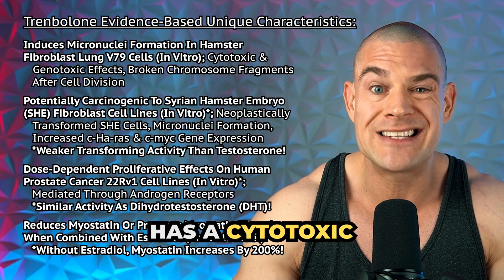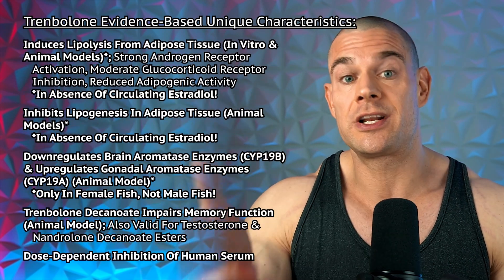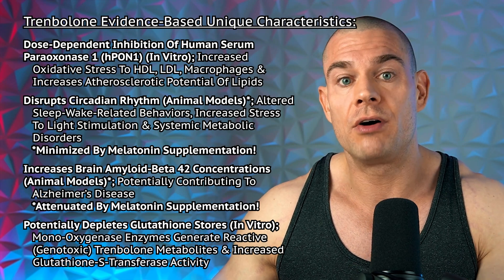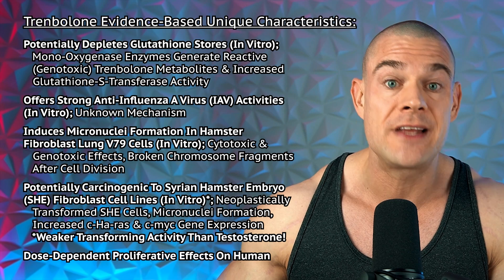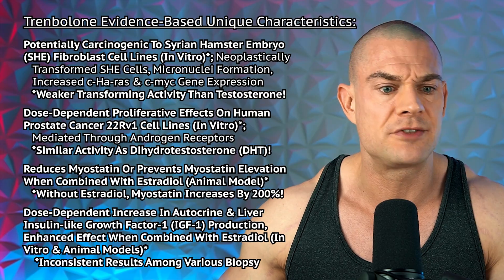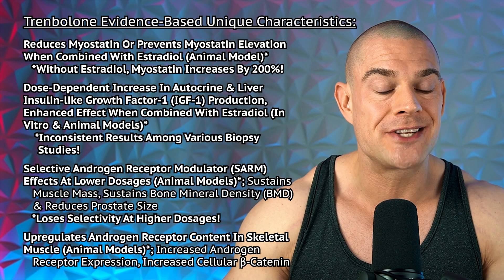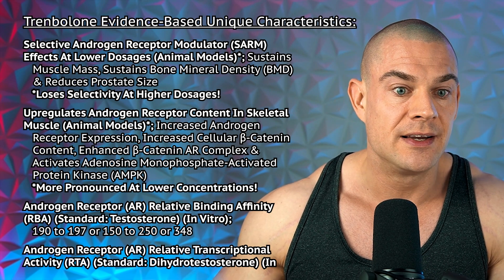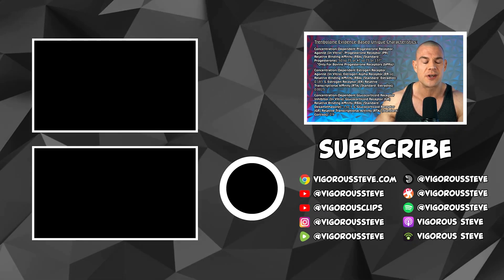Trenbolone | Cytotxic, Genotxic, Carcinogenic? Can We Mitigate These Side Effects?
⚕ Vigorous Amazon Store (Bodybuilding Health Stuff):

TIMESTAMPS:
00:00 - Hit The Like Button!
00:20 - Cytotxic, Genotxic, And Carcinogenic Effects?